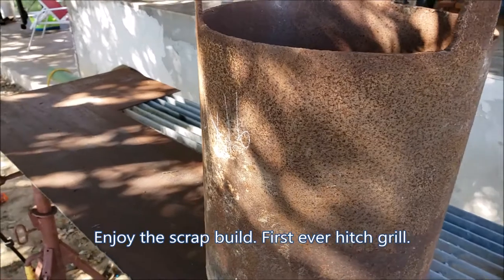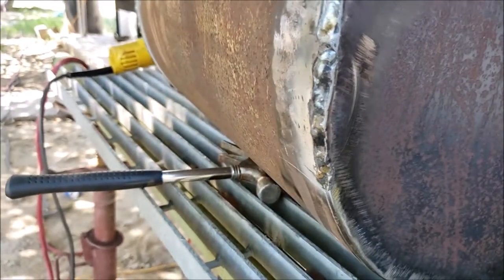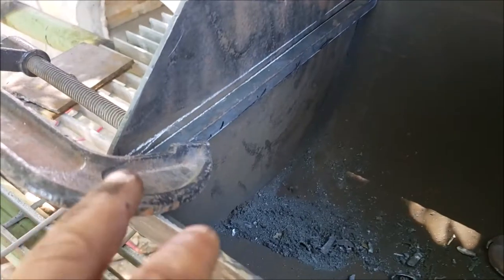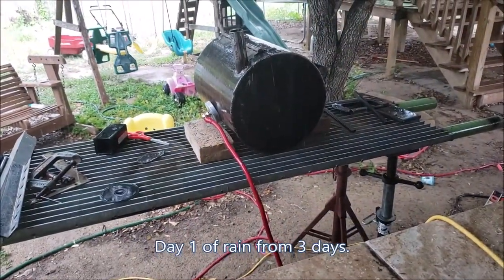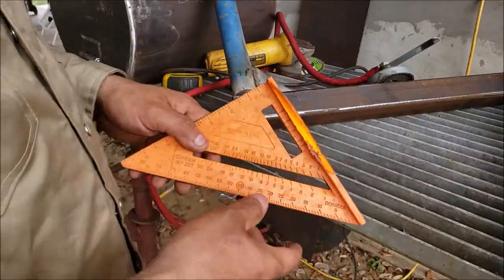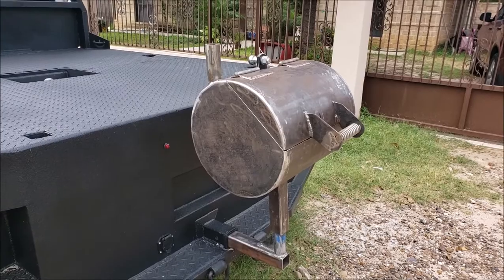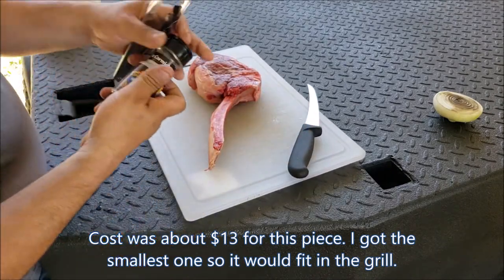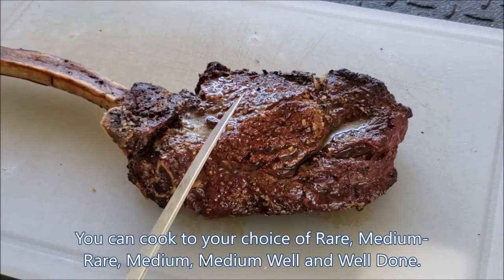How to build a custom receiver hitch grill diy hitch bbq pit tailgate tailgating plans tail gating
My neighbor built a tailgating grill about a month before I started mine. I had most of the material scattered around the yard and thought it would be a nice project.

This all took about 3 weeks to complete and was finished today 7/11/2020.

I do plan on making more in the future of all new material and might even give one away.

If there is any idea for new projects let me know and I can try building it if I have the resources for it.

Cut Weld N Grind

fabrication
fab
building
welding for dummies
tomahawk
steak
charcoal
awesome